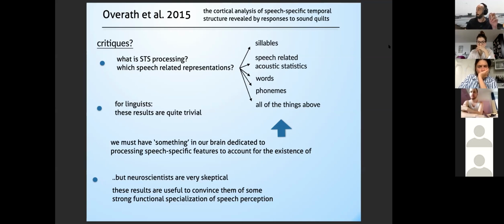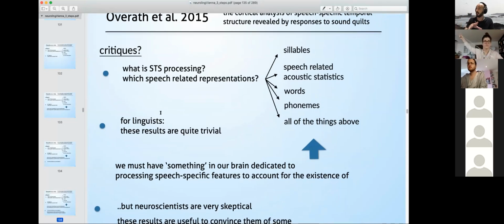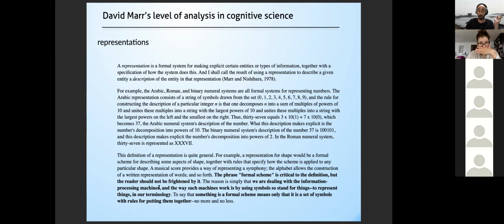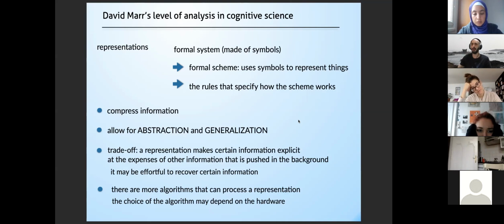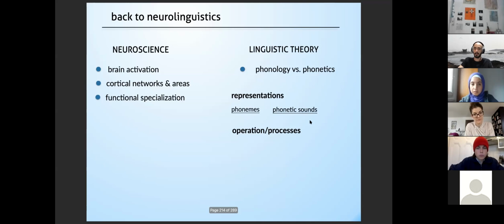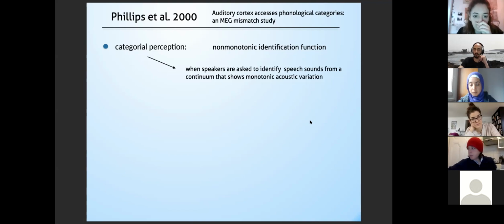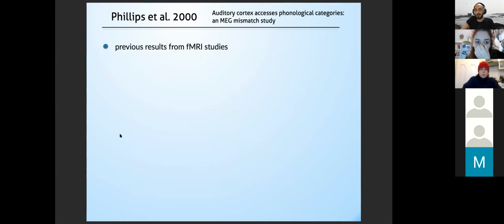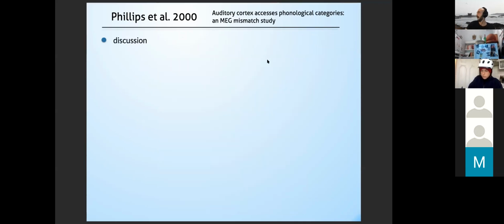NEUROLINGUISTICS Class 5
Hearing & Speech part 2, intermezzo on Marr & representations, and phonological perception